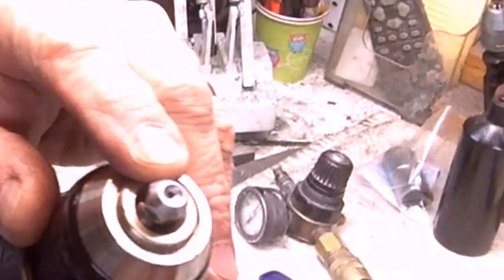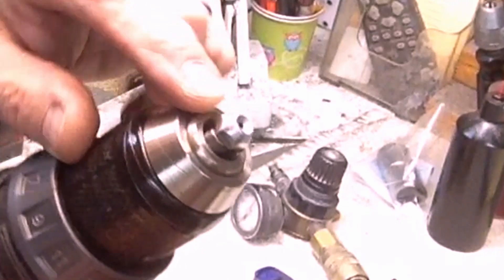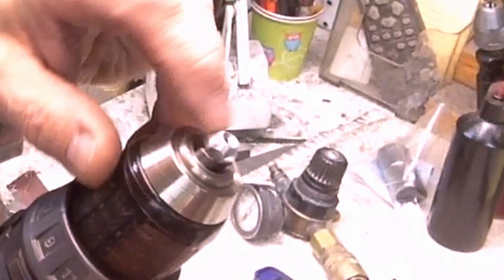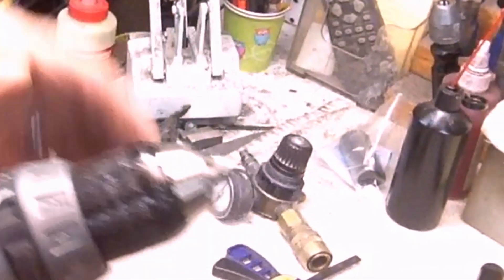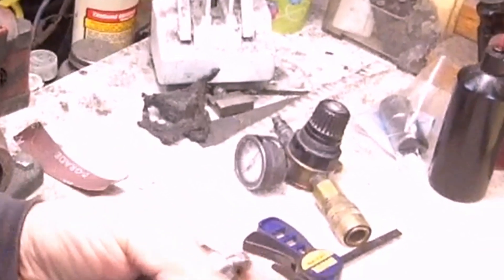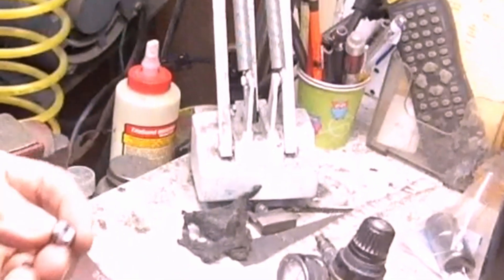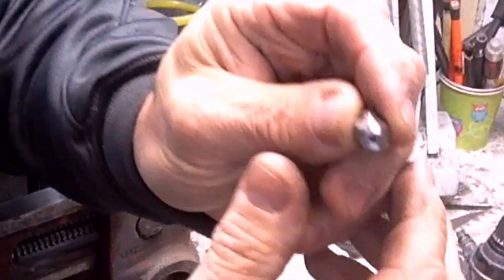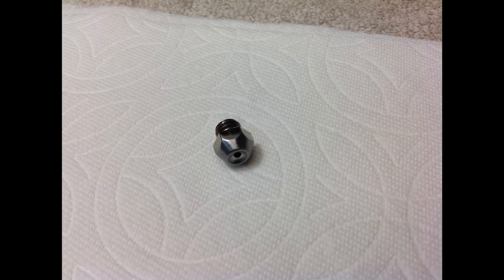Scratch Building A Zenith 701:Machining Rivet Gun Noses For The Zenith Airplane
This is an updated remake of a video I did several years ago about how you can easily and inexpensively convert the rivet gun noses on the rivet gun of your choice to properly form the domed heads on the Avex rivets used in the construction of the Zenith aircraft kits and hopefully share some usefull information which can help us all to complete our experimental airplane projects

1/4" carbide burr

carbide burr set

felt polishing bobs

polishing Cratex

polishing compound

Marson Hand Riveter